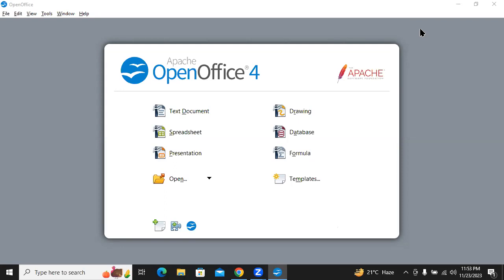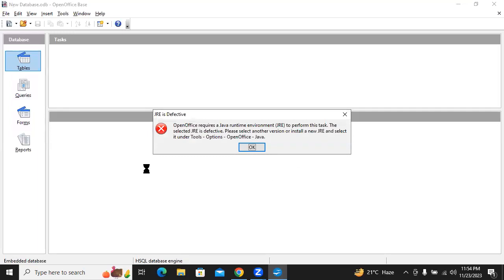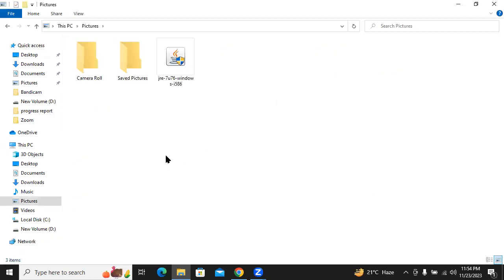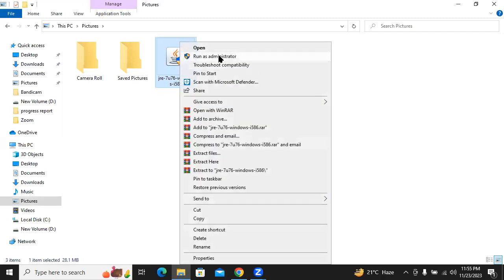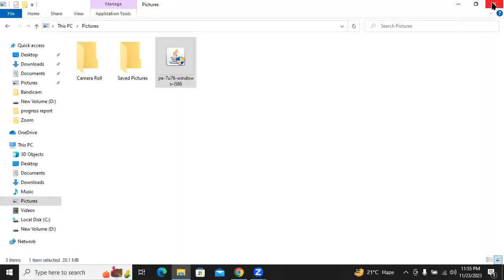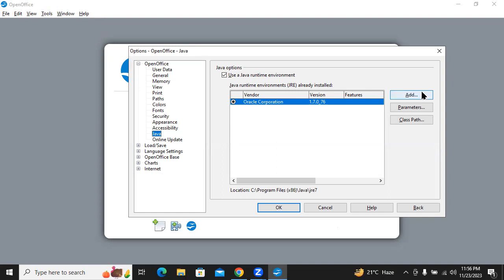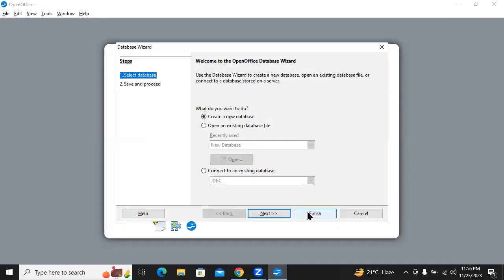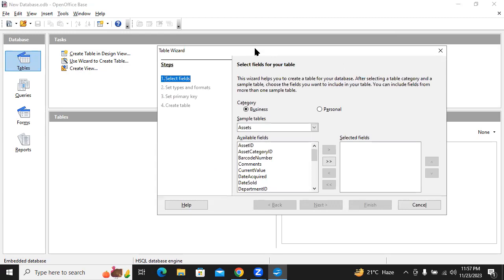jre solution for open office database base how to fix jre error in libre office database base